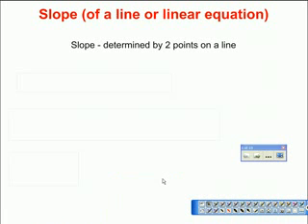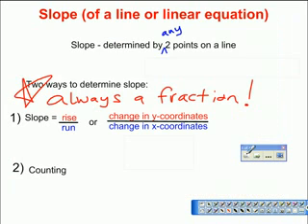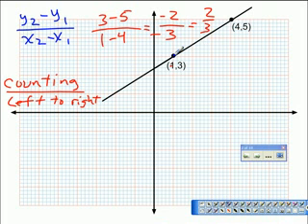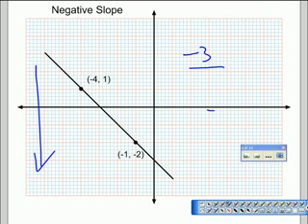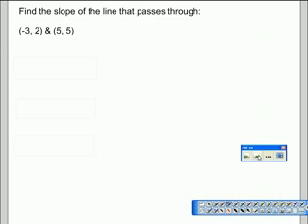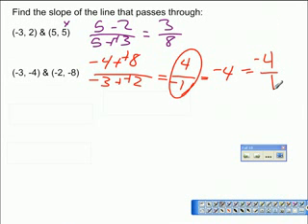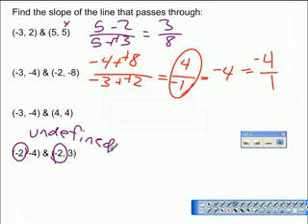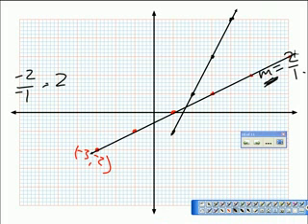Finding the Slope of a Line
Find the slope of a line by using the slope formula or by graphing the line and counting.